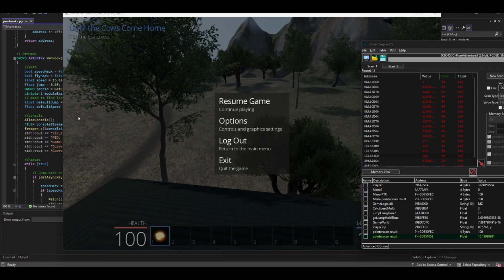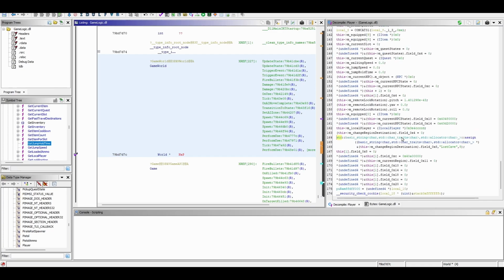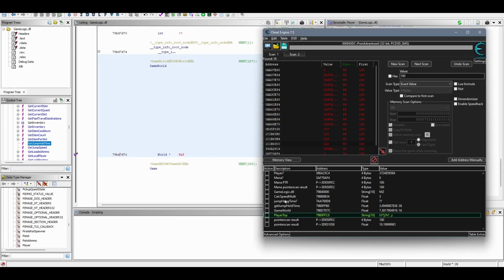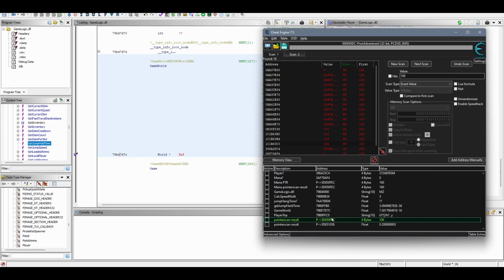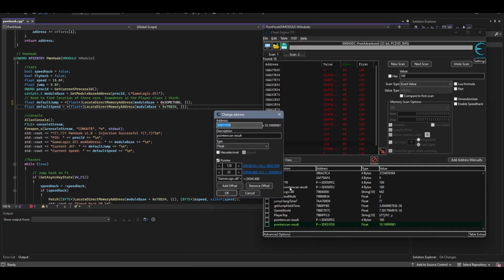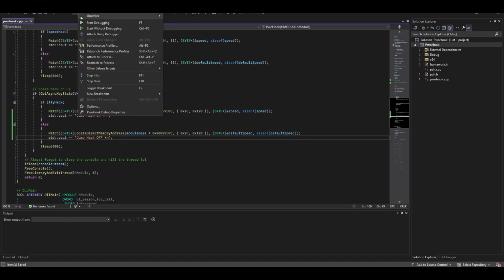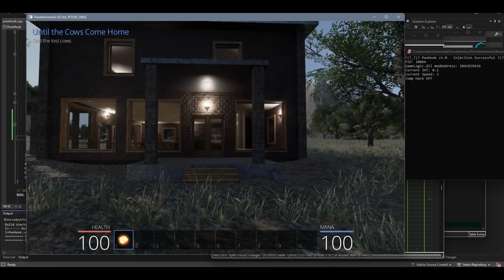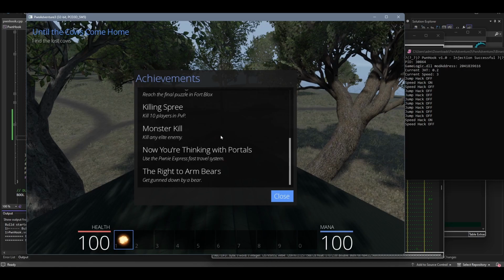Game Hacking: Pwn Adventure 3 - 2024 - Part 6 - Adding a Jump Hack to the Trainer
In this one we will add a jump hack to our trainer. Any additional hacks you add or refinements you make will be up to you, but I've provided you with the trainer's code, a working speed hack as an example, and this walkthrough, so you should have everything you need if you choose to use the trainer.